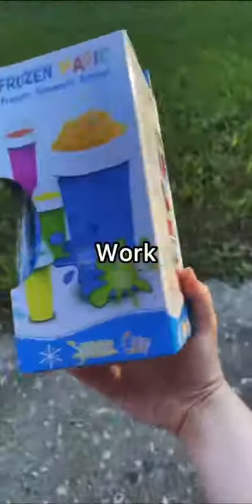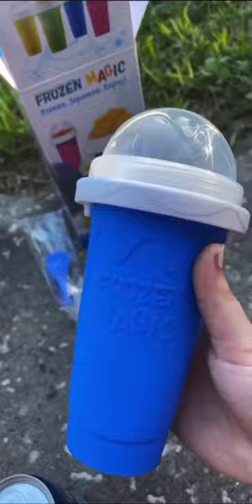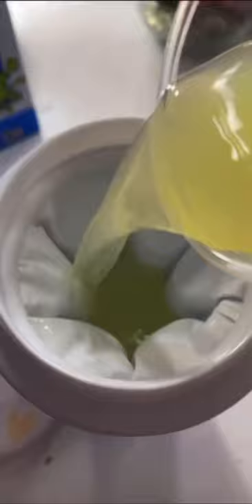Viral TikTok squeeze slushy frozen cup